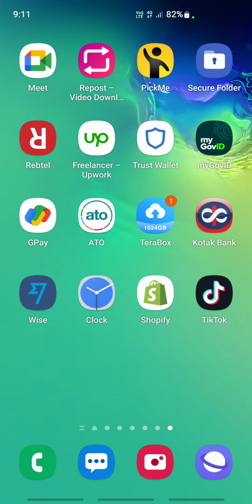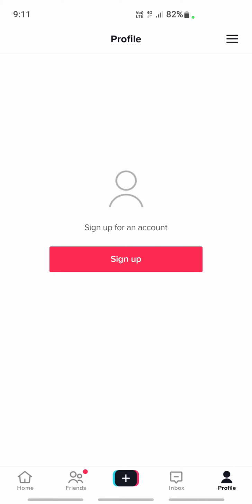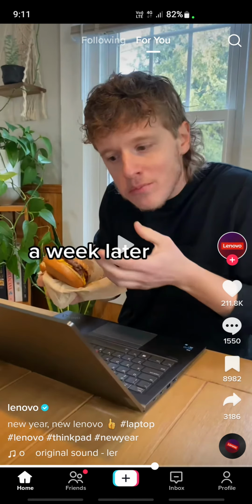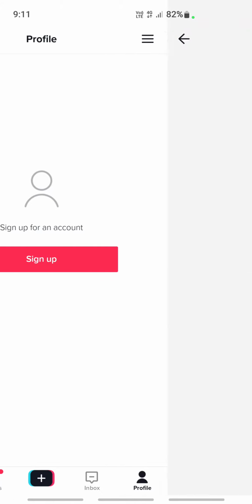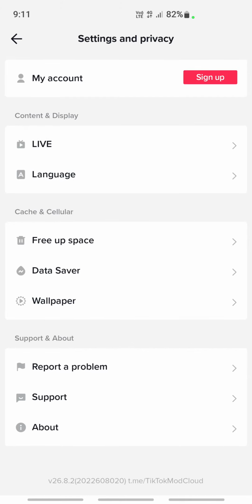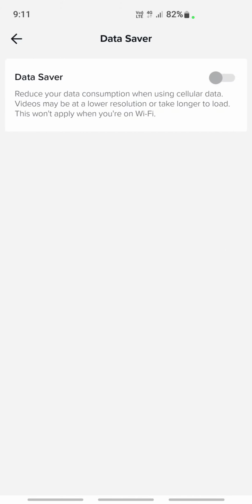How to Upload HD Video to TikTok without Losing quality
How to Upload HD Video to TikTok without Losing quality. In this video I'll show you How to Upload HD Video to TikTok without Losing quality. If you want to learn How to Upload HD Video to TikTok without Losing quality kindly watch this video till the end.

 Uploading video on tiktok without losing quality is easy so keep watching to learn step-by-step How to Upload HD Video to TikTok without Losing quality easily. If you have any questions about how do i upload a video on tiktok without losing quality kindly leave them in the comments.